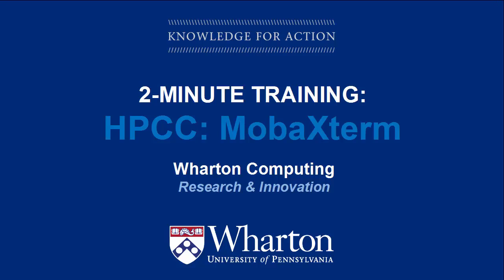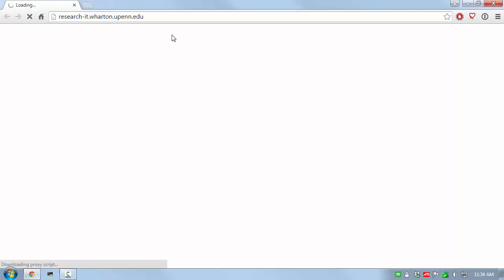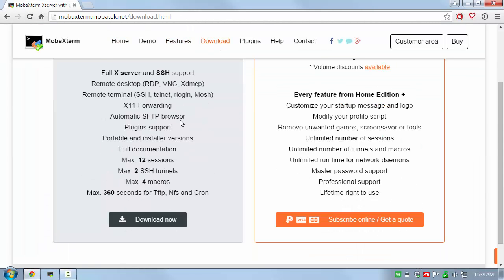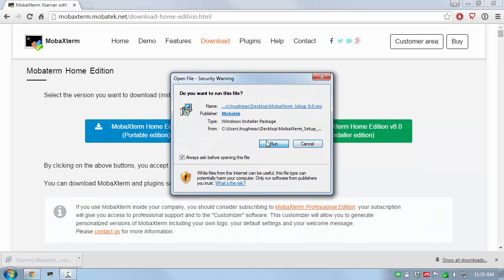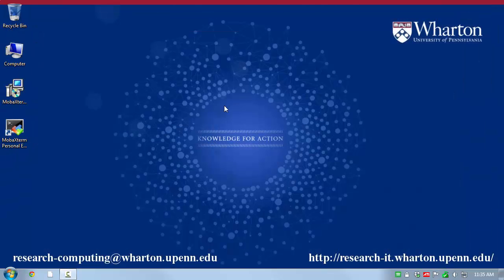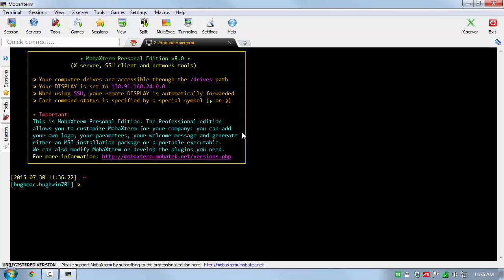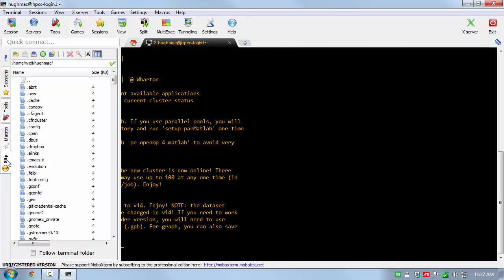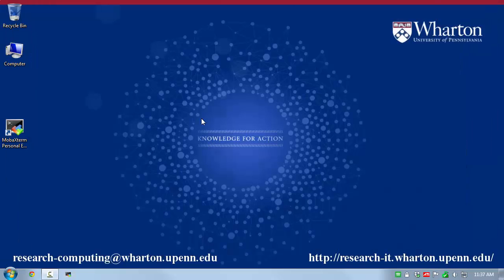HPCC 101: mobaXterm Installation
Installation of mobaXterm, Wharton Research Computing's preferred SSH and SFTP client for Windows.